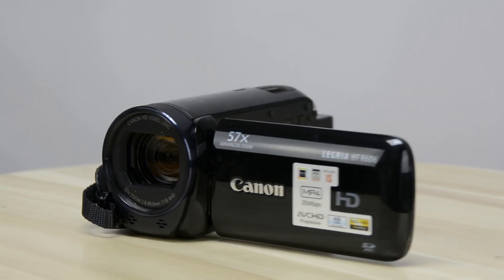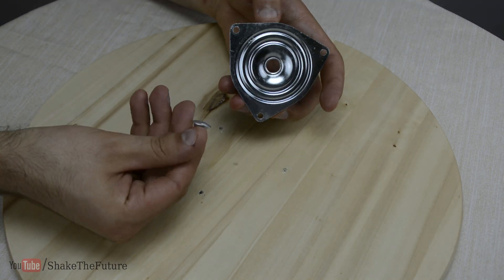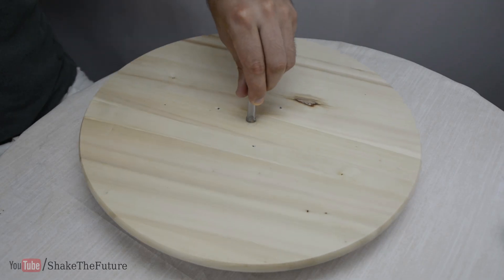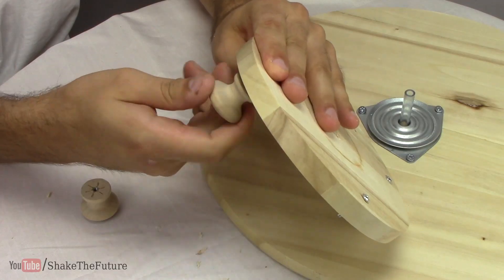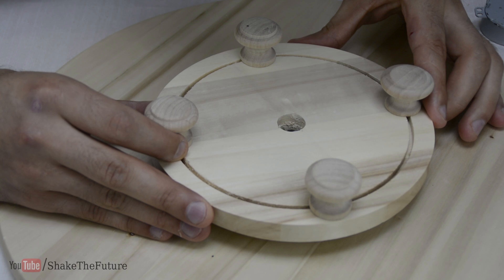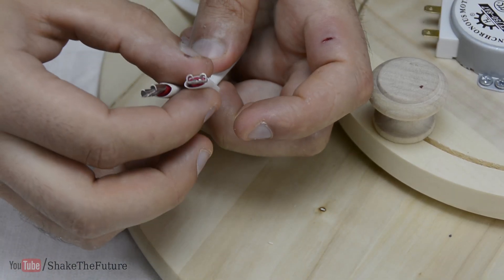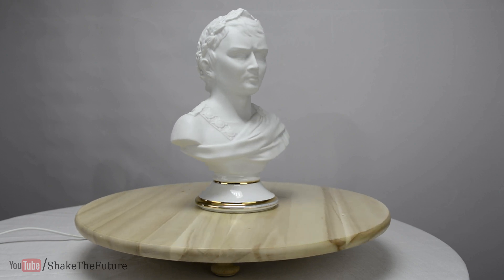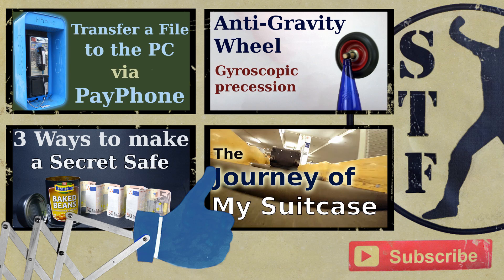DIY: Motorized Turntable for $12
I always wanted to get a display turntable, but I never did.
Spending $30 - $40 on a turntable was not a priority.
In this video I show you how to make a simple display turntable for around $12.
All you need is a Lazy Susan from Ikea and a microwave synchronous motor.
You will also need a power cable, wooden dowel, cable clip, hot glue, drawer knobs and a piece of clear tube.

Microwave Synchronous Motor

Title: Backed Vibes